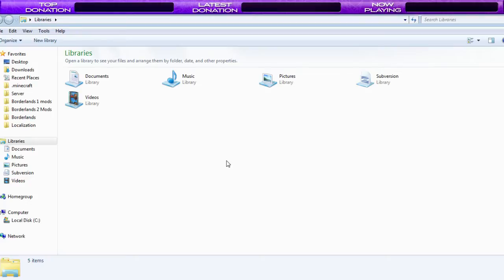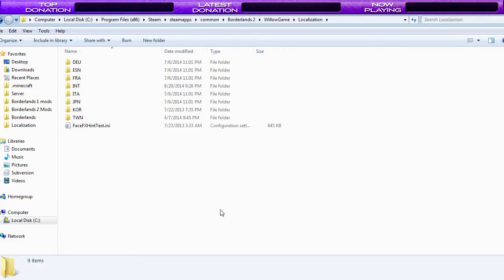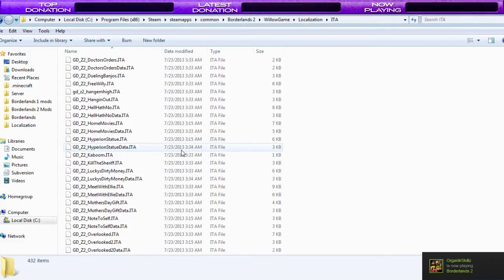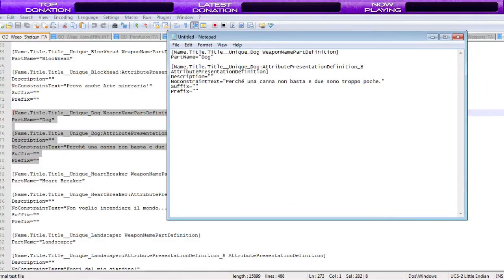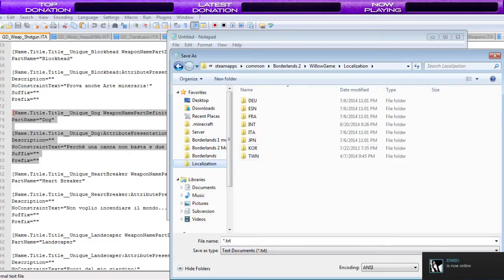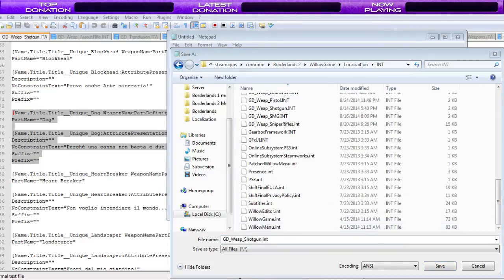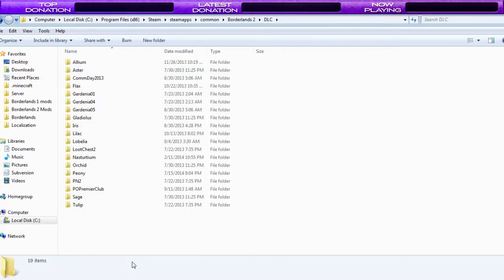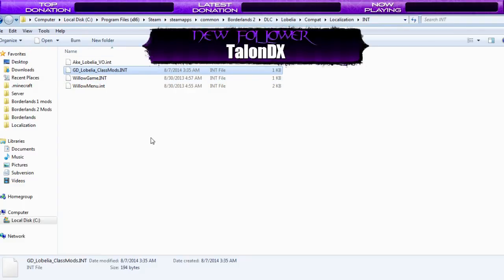Borderlands 2 And Presequel: How to modify any text in the game! (Text mod tutorial)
Fresh Upload from the source file that I recorded. had to redo it because twitch muted mine.